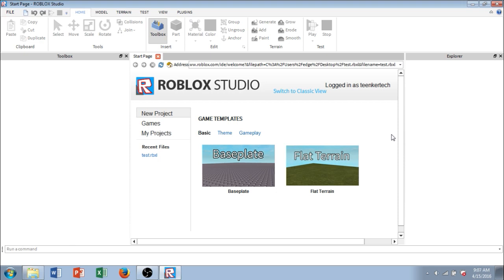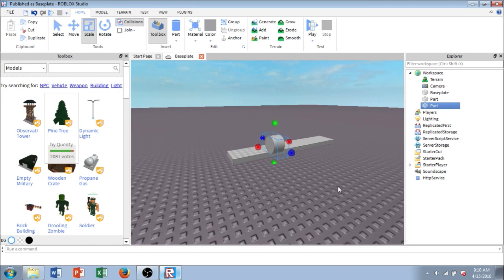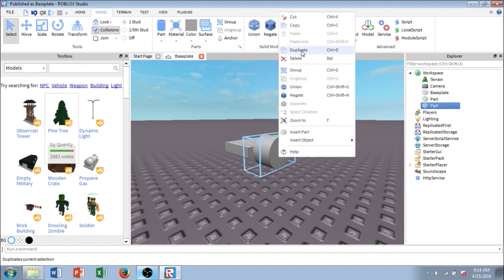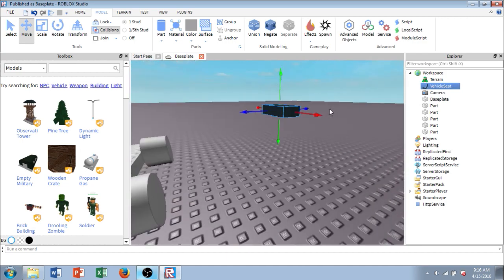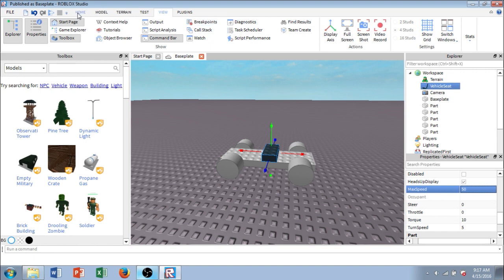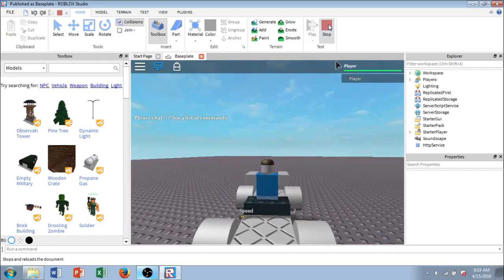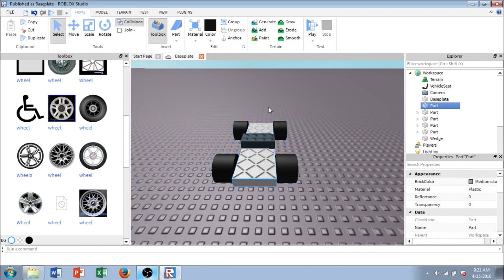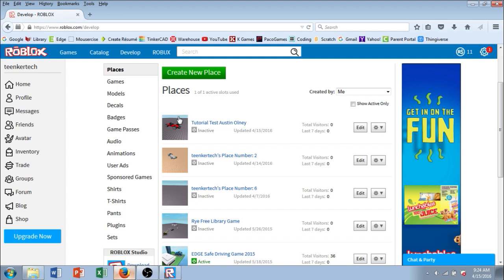How to Make a Vehicle in Roblox (Tutorial)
ROBLOX HAS BEEN UPDATED, TRY THIS:

to make it work, put this in the vehicle chassis

for _,i in pairs (script:GetChildren()) do
 if i:IsA("VehicleSeat") then
  i.Torque = 0
  i.MaxSpeed = 0
  i.Changed:connect(function()
   i.Torque = 0
   i.MaxSpeed = 0
  end)
 end
end

Learn how to make a basic vehicle with Roblox Studio in a quick way and upload it to the Roblox website so others can play it.